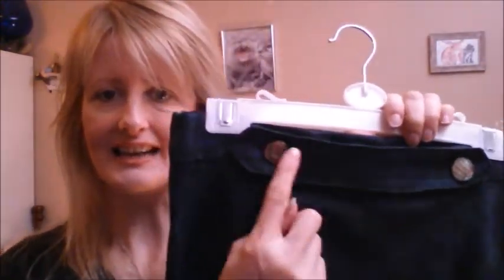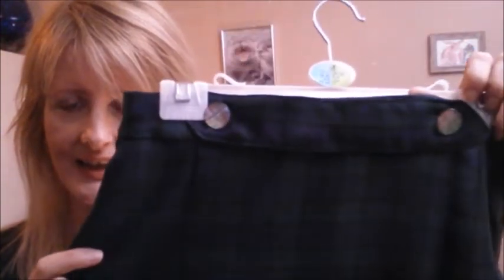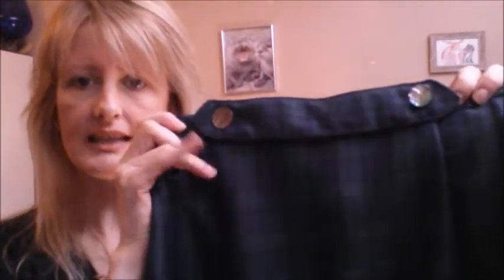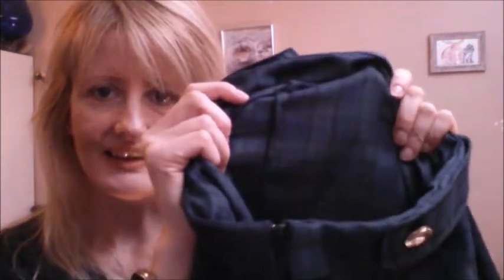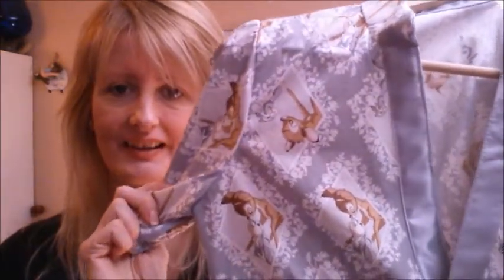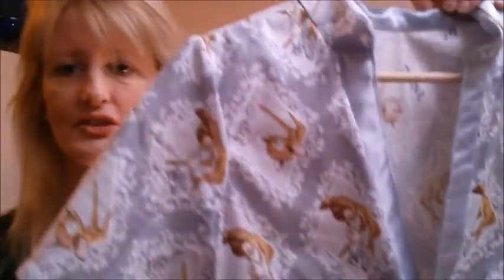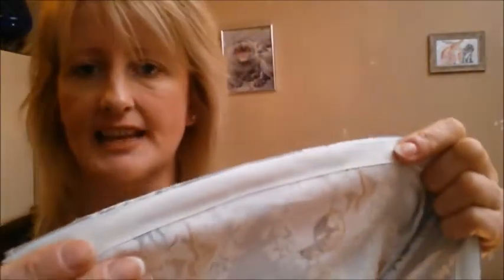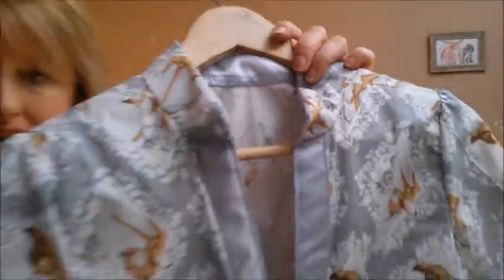Sew & tell/snow!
G'day everybody! Hope everybody has had a great week? I made 2 makes this week the Lorna skirt & a self-drafted shirt. I also added lots of snowy scenes! Enjoy!